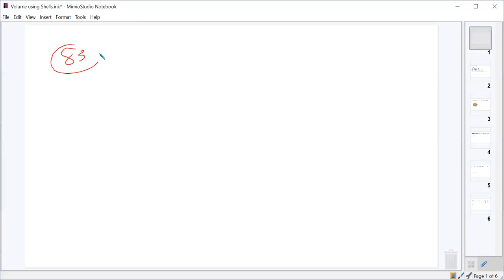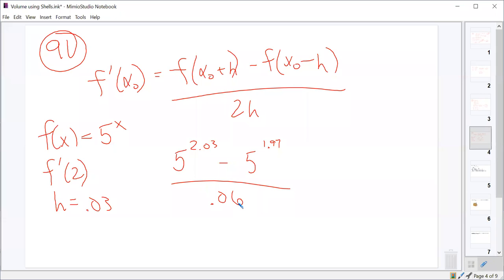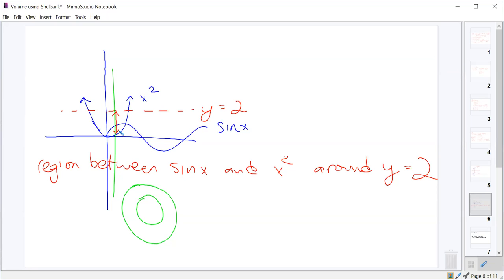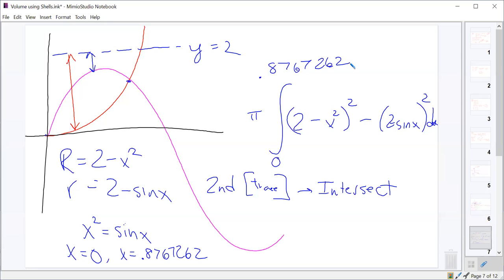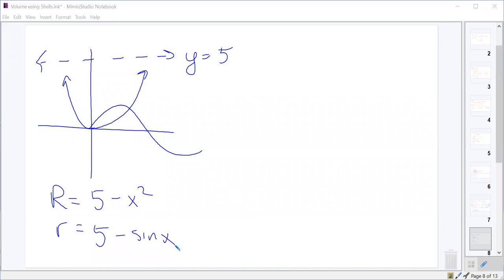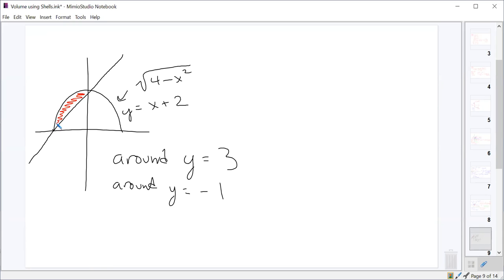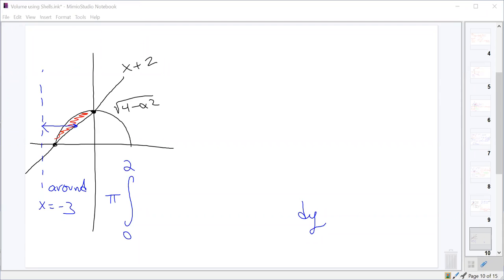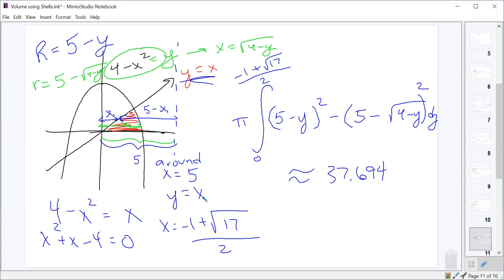4-21-21 Period 4